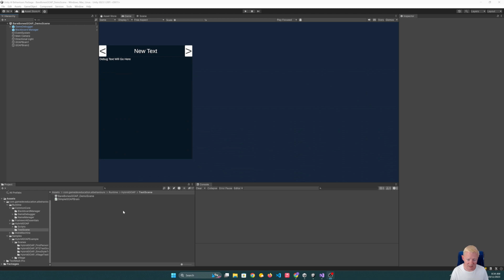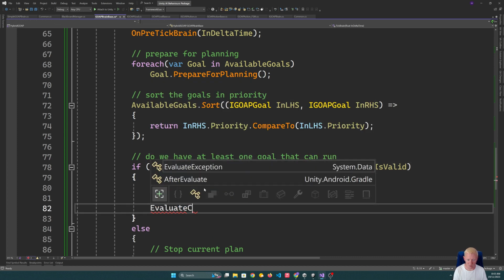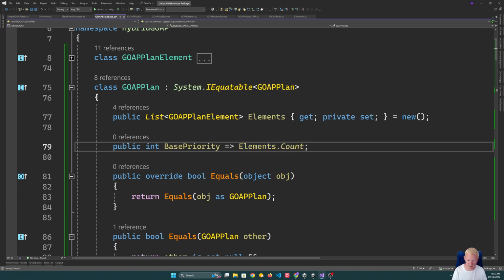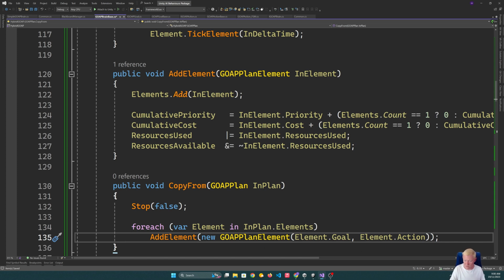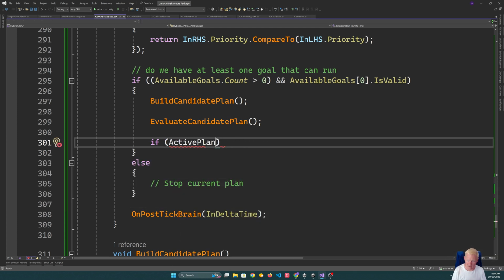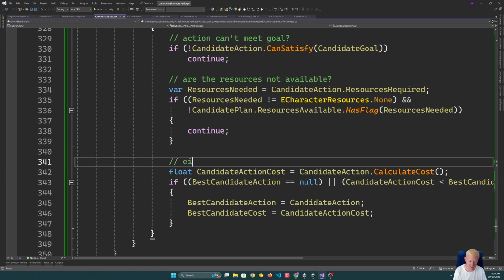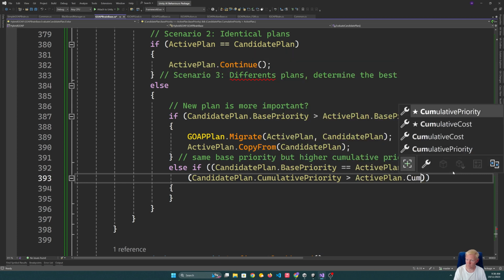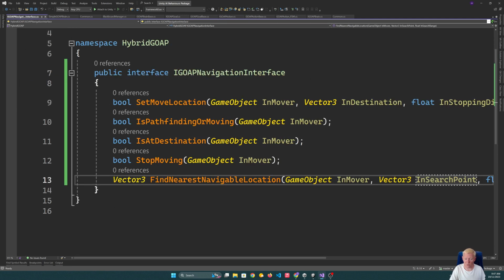Hybrid GOAP AI in Unity (Part 4: GOAP Brain)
The fourth part of a the series building a Hybrid Goal Oriented Action Planning (GOAP) system in Unity. In this part we're going to be building the GOAP Brain responsible for assembling and running the plans that the AI will follow.

🎞️ Chapters
00:00 Introduction
01:20 GOAP Brain Overview
02:20 Initial Brain Setup
05:20 Updating the Brain
07:30 Planning foundations
11:00 Defining a GOAP Plan Element
17:00 Defining a GOAP Plan
28:20 Determining if two plans match
32:55 Migrating between plans
37:45 Building a candidate plan
48:35 Deciding what to do with our candidate plan
55:00 Adding debugger support
57:30 Fixing the basic GOAP Brain
58:05 Building the basic Navigation Interface

🎞️ Series Videos:
Part 4: Hybrid GOAP Brain

➔ Eh Ah
➔ Kieran B
➔ Grant Coble-Neal
➔ John Kenneth Douglas
➔ Kasper Enwall
➔ Tylah Heil
➔ James McCarthy
➔ Travis Mosier
➔ Sam Orme
➔ Rise Reign
➔ Benjamin Russell
➔ Seriphis
➔ SiliconOrchid
➔ starkepilot
➔ Callan Syratt
➔ Serj Tomas